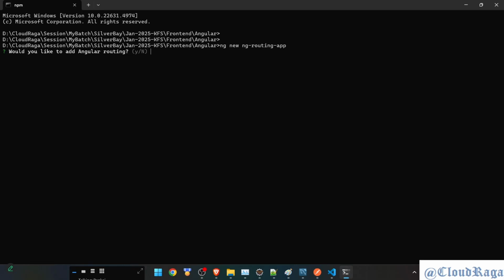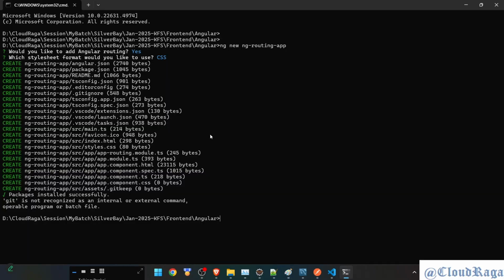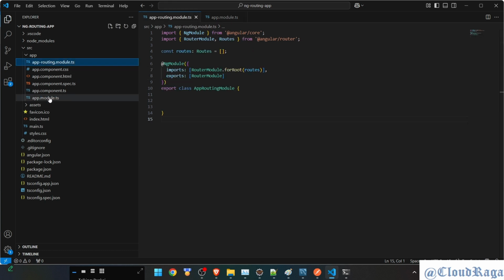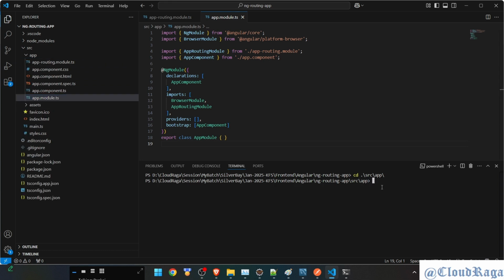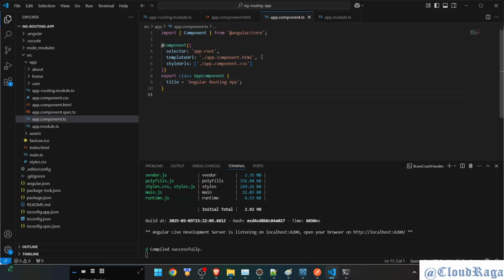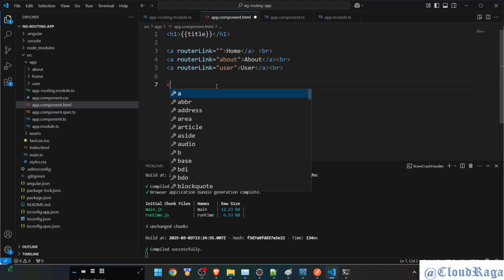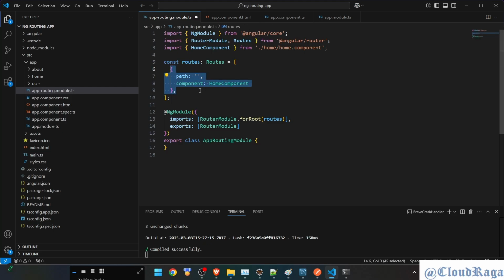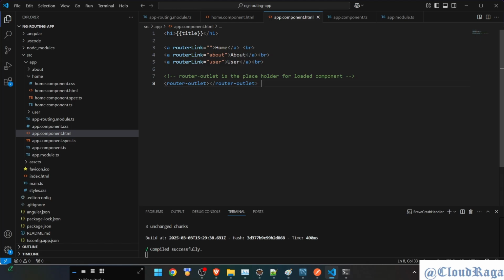Master Angular Routing | Step-by-Step Guide for Beginners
Angular Routing Explained | How to Navigate Between Pages in Angular

🚀 Welcome to this Angular Routing tutorial! In this video, we will explore how Angular handles routing and navigation between different components. Understanding Angular Router is essential for building modern Single Page Applications (SPA), making your app more dynamic and interactive.

By the end of this video, you will have a clear understanding of Angular Routing, how to set up routes, pass parameters, implement lazy loading, and secure routes using guards. Let's get started!

📌 What You’ll Learn in This Video:
✅ What is Angular Routing? – Understanding navigation in Angular apps
✅ How to Set Up Routing in Angular – Configuring RouterModule & Routes
✅ Navigating Between Pages – Using RouterLink & Router.navigate()
✅ Passing Parameters in Routes – Dynamic routing with parameters
✅ Lazy Loading in Angular – Optimizing application performance
✅ Route Guards in Angular – Protecting pages using CanActivate & CanDeactivate
✅ Wildcard Routes & Redirects – Handling invalid and default routes

Angular Routing enables developers to navigate between different components without reloading the entire webpage. This is a crucial feature in building Single Page Applications (SPA), improving performance and user experience.

📌 Why Learn Angular Routing?
✔ Essential for building Single Page Applications (SPA)
✔ Enhances user experience with seamless navigation
✔ Optimizes performance with Lazy Loading
✔ Secures pages using Route Guards
✔ Improves scalability and maintainability of Angular applications

✔ Step-by-step explanations 📖
✔ Perfect for beginners & advanced developers 💻